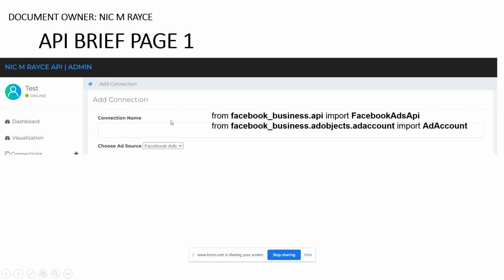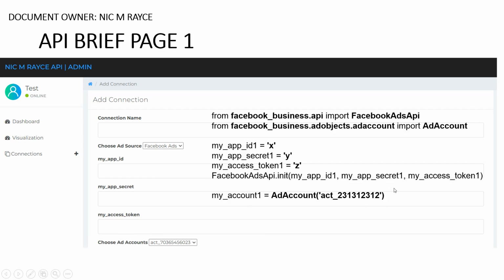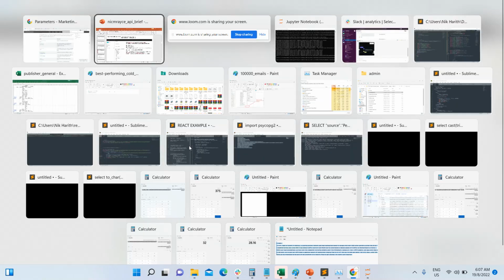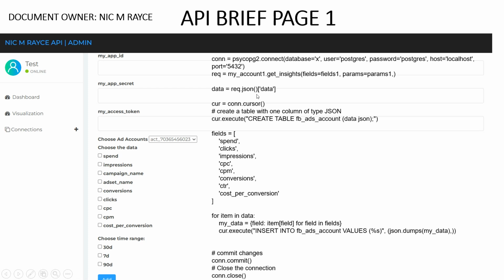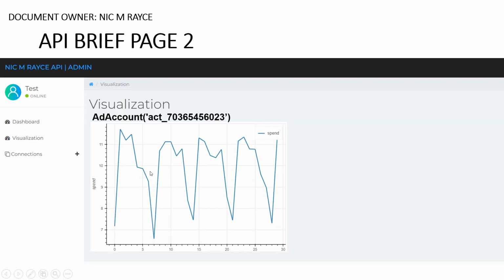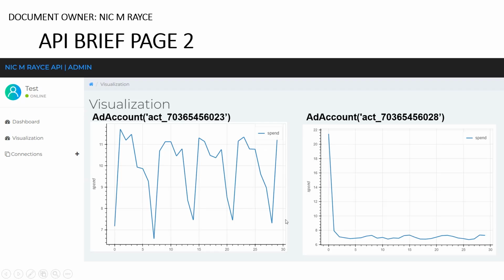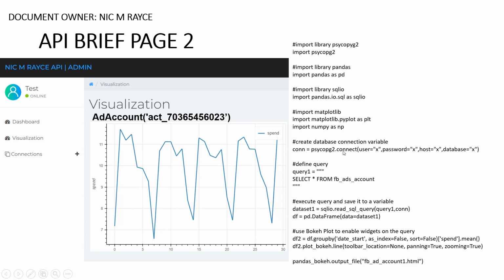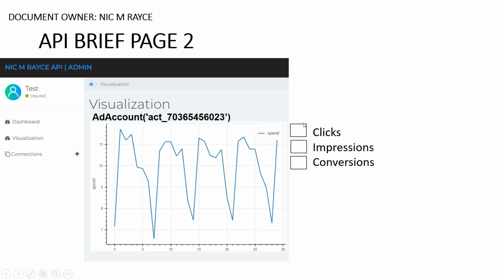How I Write Technical PRDs as a Developer - API Design, Data Models & Visualization Logic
In this video, I walk through how I typically brief developers — not from a non-technical product role, but as someone who writes and reviews the code myself.

This is an example of a technical PRD / implementation brief that covers:
API requirements
Data contracts
Database storage decisions
Query logic
Visualization behavior

The goal is to show how to translate product intent into executable technical work — without ambiguity, hand-waving, or unrealistic assumptions.

What this brief covers:
Designing an ad platform connection flow (Facebook Ads example)
Defining required API inputs and supported parameters based on official API constraints
Handling OAuth-style credential input and connection initialization
Persisting API responses in a structured database schema
Working directly with JSON responses and mapping them to tables
Supporting multiple connections / accounts cleanly
Querying stored data for visualization use cases
Converting query results into dataframes for plotting
Using interactive visualization libraries (widgets, selectors, filters)
Allowing users to dynamically choose metrics (impressions, conversions, etc.)
Designing for extensibility (adding, removing, and managing connections)

This is the same mental model I apply when writing code myself — and the same standard I apply when:
Briefing engineers
Reviewing pull requests
Designing system prompts for AI agents

The difference between this and a typical non-technical brief is that:
Every requirement maps to real APIs
Every field is validated against documentation
Every step assumes actual implementation constraints
Nothing relies on “the dev will figure it out later”

Good engineering execution doesn’t start with code —
it starts with clear, technically correct thinking.

This video shows how I:
Think like a developer
Write like a product owner
And hold myself to the same bar I expect from the engineers I work with

📩 Work / Collaboration

If you’re looking for someone who can:
Design systems
Write code
And brief engineers without losing technical fidelity